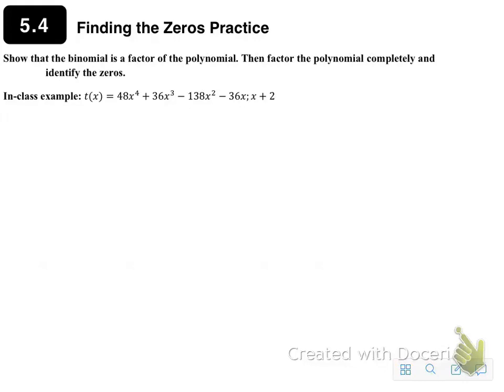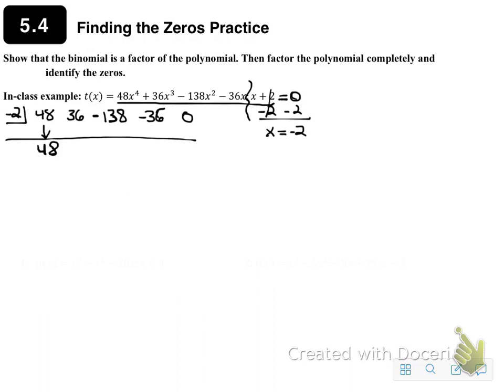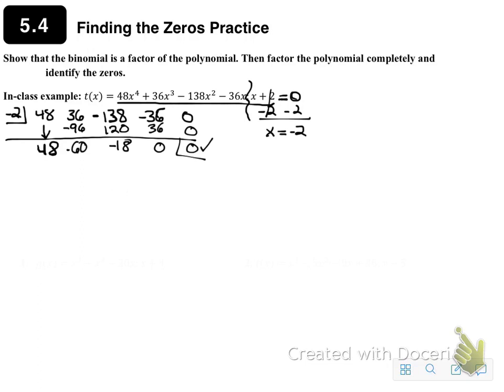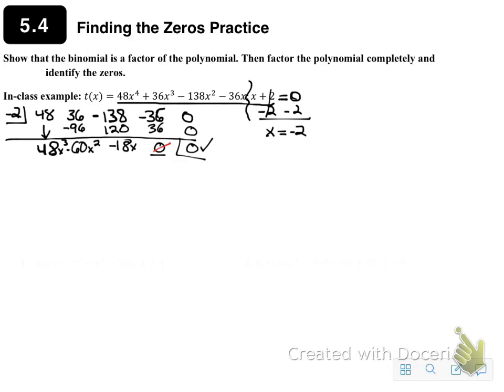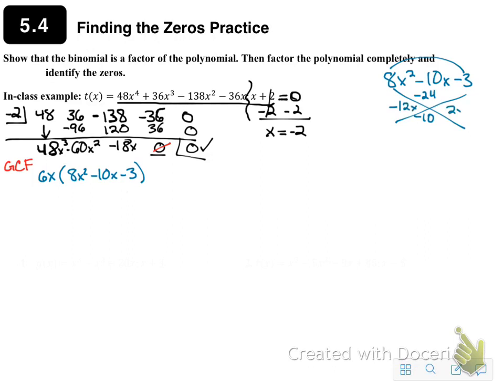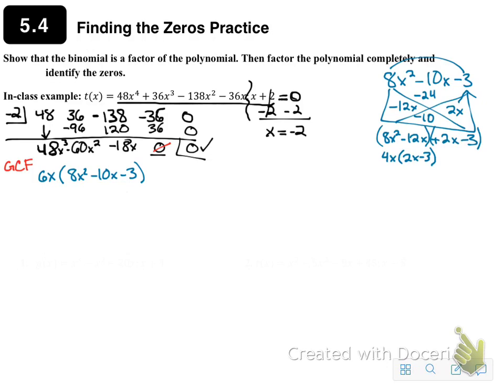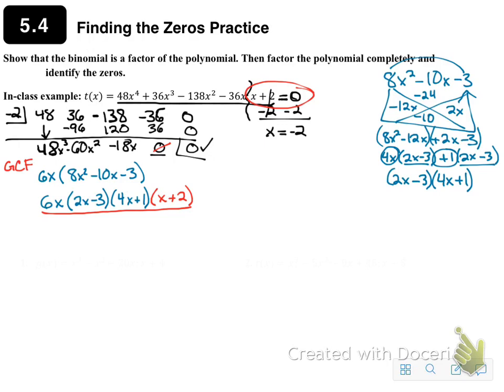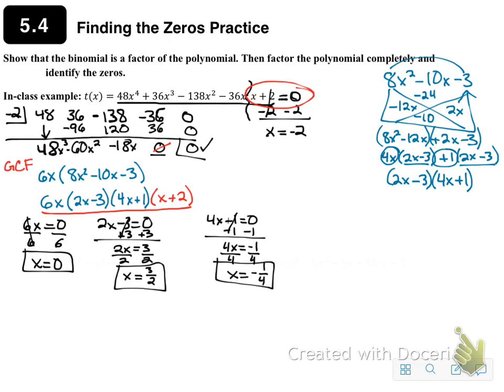5 4 finding the zeros